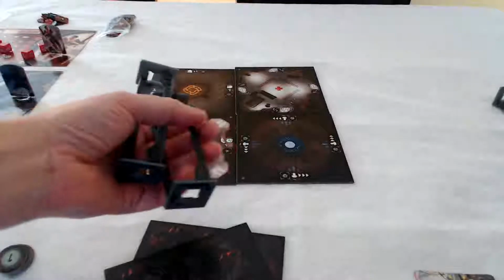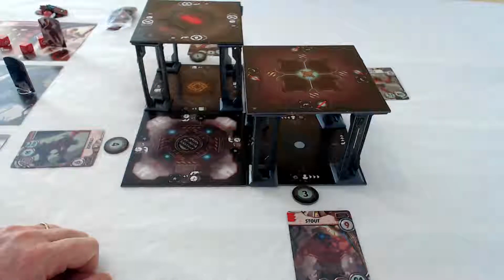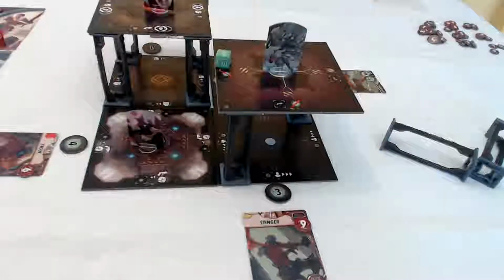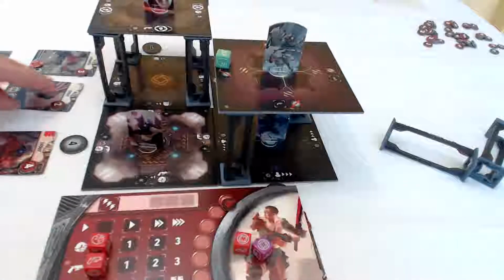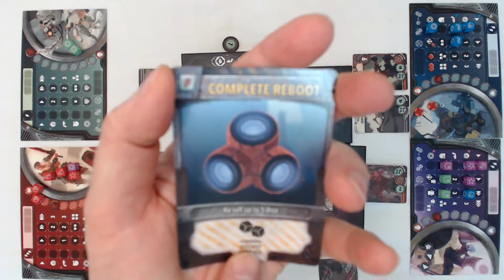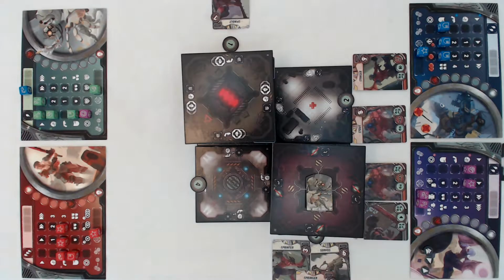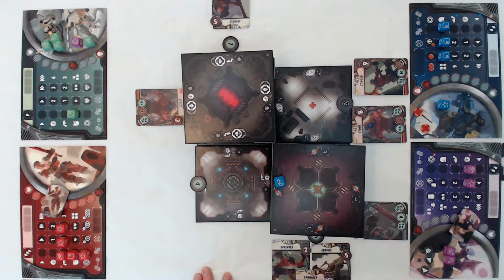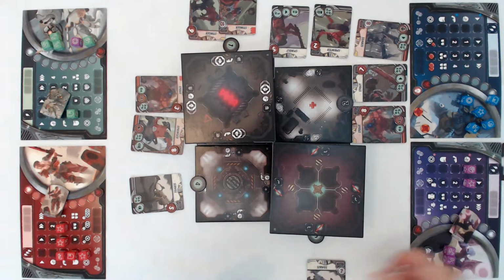Apocalypse Chaos Game1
Solo - four player game and teach.  Brief set-up run through at start
and some thoughts and game play experience discussion at end.